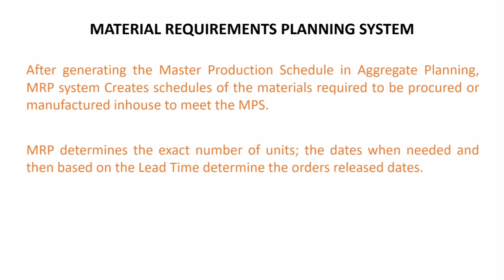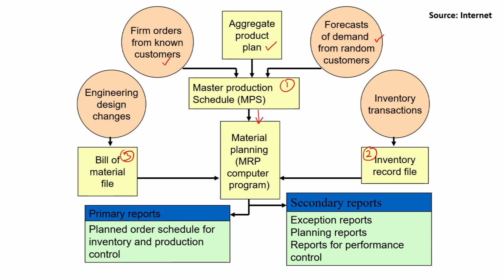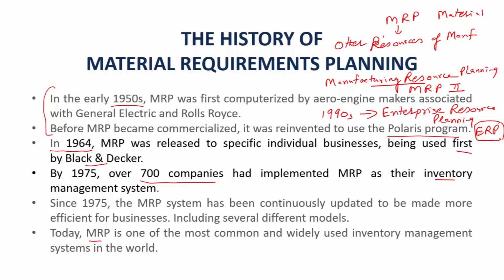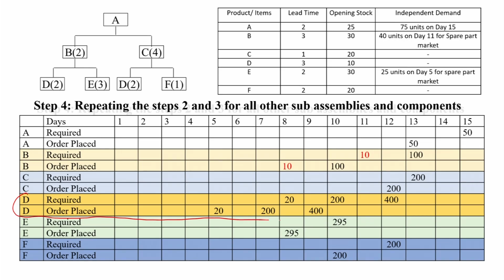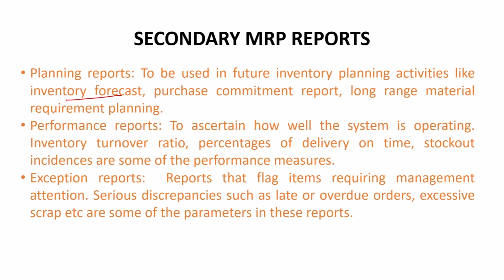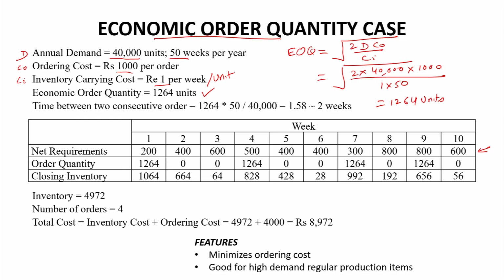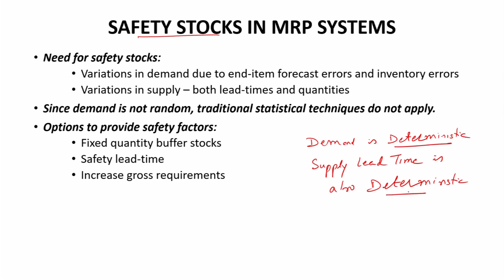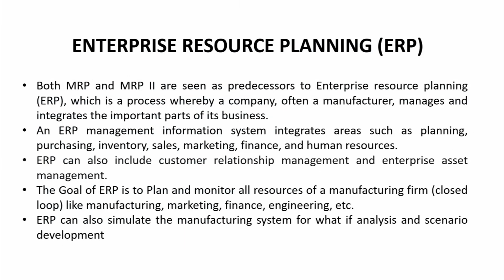Introduction to Production and Operations Management (POM)